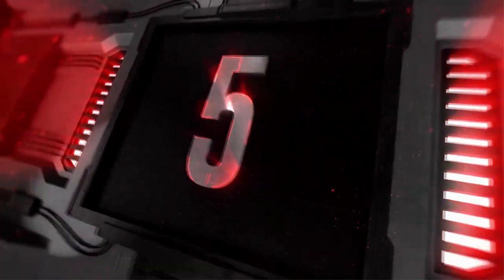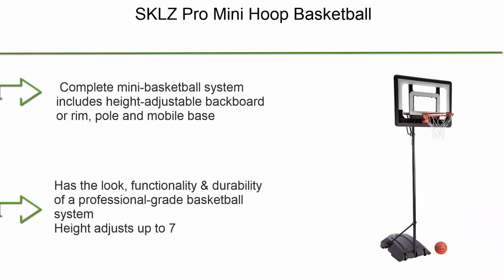✅10 Best Portable Basketball Hoop of 2023 - You Won't Believe What's Coming!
► 10 Best Portable Basketball Hoop ;
❥ Top 1.  Spalding Screw Jack Portable Basketball Hoop

❥ Top 2. Lifetime 1269 Pro Court Height Adjustable Portable Basketball System, 44 Inch Backboard Red/White

❥ Top  3.  Silverback NXT Portable Height-Adjustable Basketball Hoop Assembles in 90 Minutes - Easy Lift and Roll Basketball Goal - Infinity Edge Basketball Backboard

❥ Top  4.  SKLZ Pro Mini Hoop Basketball

❥ Top  5.  Spalding Screw Jack Portable Basketball Hoop

❥ Top 6.  Lifetime 1529 Courtside Height Adjustable Portable Basketball System, 50 Inch Shatterproof Backboard

❥ Top 7.  Lifetime 71524 XL Height Adjustable Portable Basketball System, 54 Inch Shatterproof Backboard

❥ Top 8.   Lifetime 1529 Courtside Height Adjustable Portable Basketball System, 50 Inch Shatterproof Backboard

❥ Top 9. Lifetime 90992 Full-Size Height Adjustable Portable Basketball Hoop, 7.5 to 10 Foot Telescoping Adjustment, 44-Inch Impact Backboard

❥ Top 10. Franklin Sports Portable Basketball Hoop – 48" Adjustable Outdoor Basketball Hoop with Wheels - Authentic Driveway Basketball Hoop for Adults and Kids

Looking for the best portable basketball hoop? Look no further than our top pick - the 10 Best Portable Basketball Hoop! This hoop is perfect for when you have to take your hoop with you wherever you go. It's lightweight and easy to transport, so you'll be able to use it at any location.

Portions of footage within this video are definitely not original content manufactured by Best Quality. Portions of stock footage of merchandise were gathered from multiple sources including, manufactures, fellow creators and various other sources. "All claims, guarantees and product specifications get by the manufacturer or vendor. Best Quality is not held responsible of the claims, guarantees or specifications".
We undoubtedly are a participant within the Amazon Services LLC Associates Program, an online affiliate advertising program made to provide a path for us to earn fees by linking to Amazon.com and affiliated sites.As an Amazon Associate I earn from qualifying purchases.